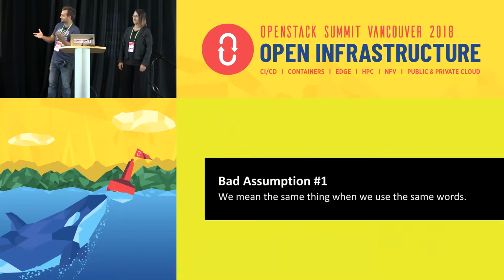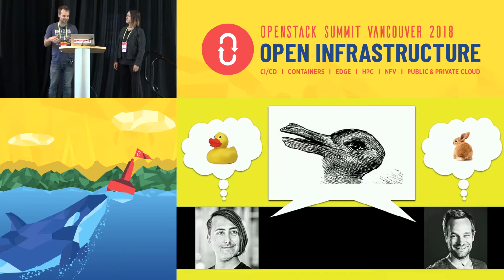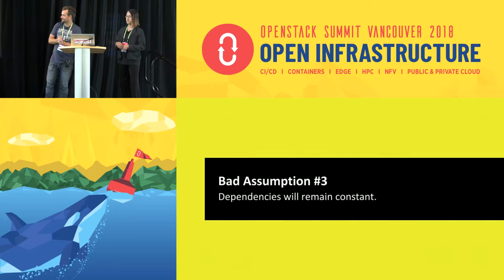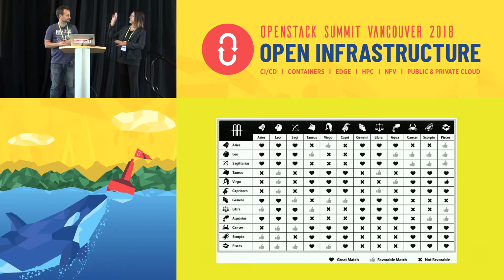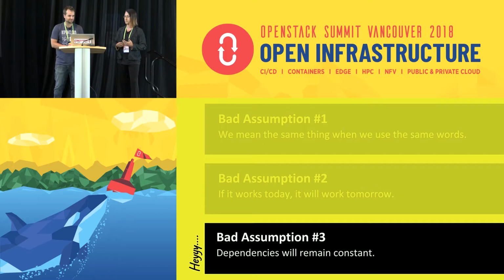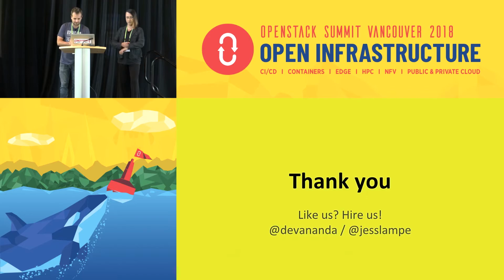So many features, so little time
OpenStack is a mature platform for building private clouds, and you’re in the business of selling private clouds. Along comes a customer  who asks for a new feature - and look, OpenStack already has a project that supports that feature. This will be easy, right?  … Right? We have learned that is not always true. Along our journey from Kilo to Pike, Jess and Deva learned some valuable lessons while attempting to implement and support many of the features our customers asked for, such as VPNaaS, D